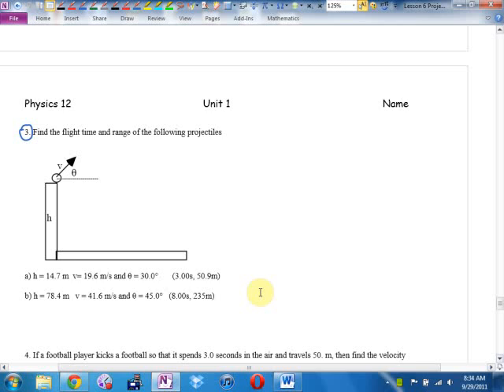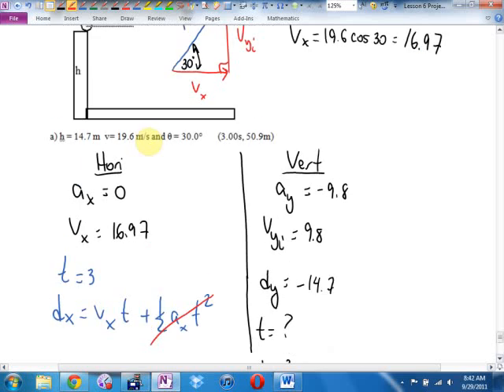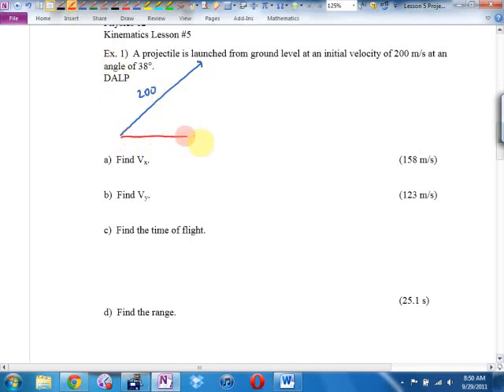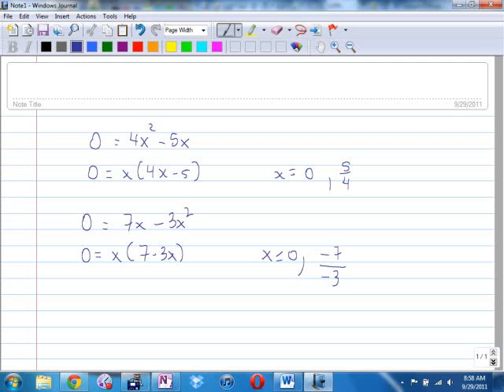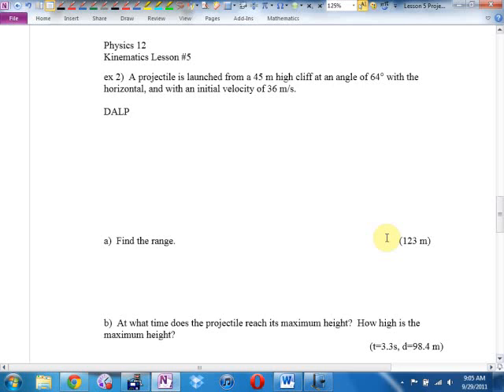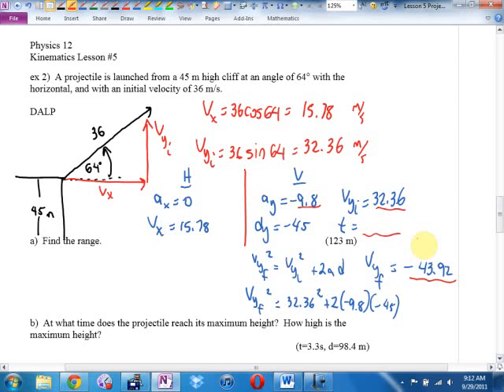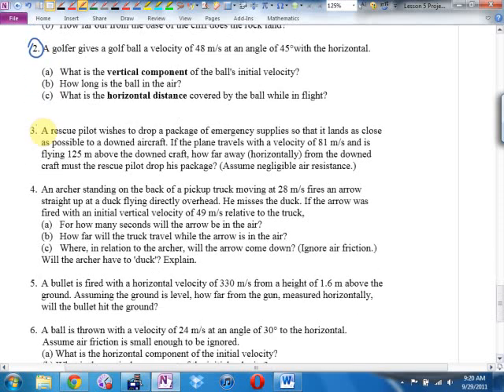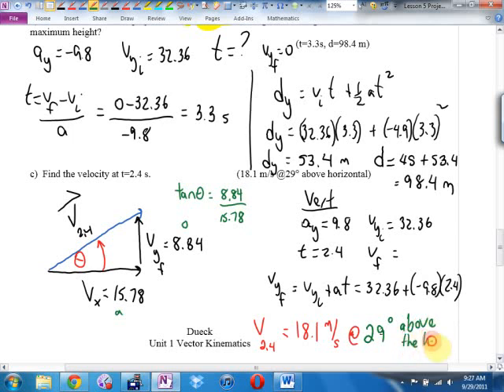Sept 29 Physics 12 U1L6 Projectiles Part 2